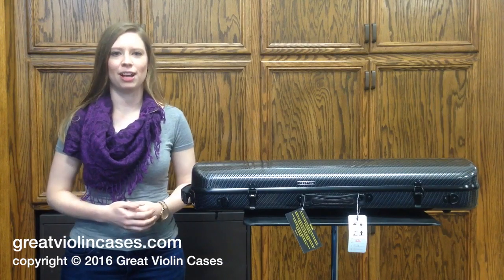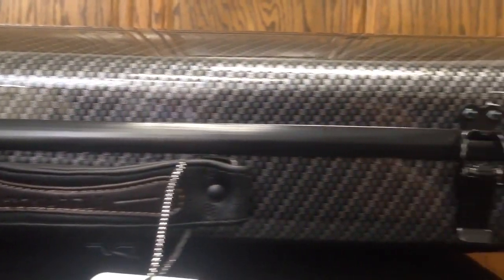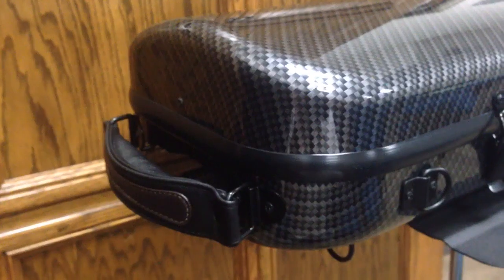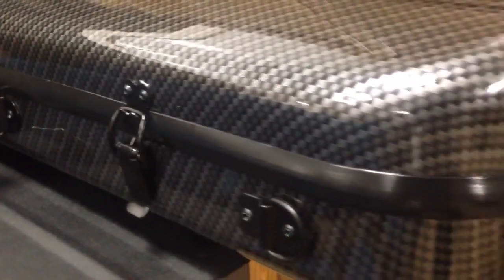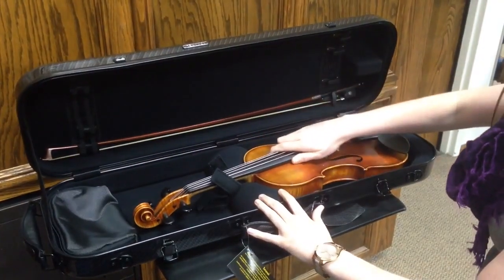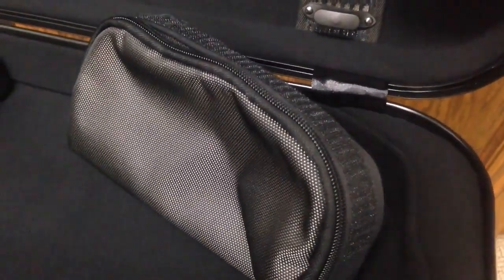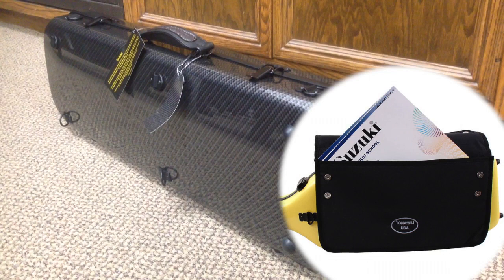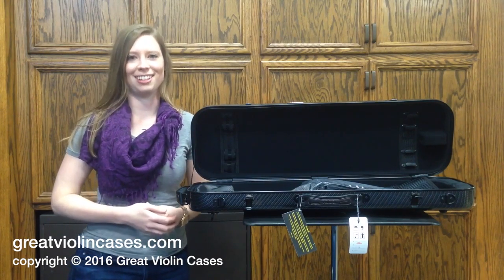Tonareli VNFO Oblong Fiberglass Violin Case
The Tonareli oblong fiberglass violin case is one of the most popular student fiberglass cases out there. It only weighs 5.6 lbs. It features suspension padding for better protection. The large accessory pouch is removable. The shoulder rest is secured by velcro straps under the neck of the violin. The case also comes with 2 shoulder straps, and an instrument blanket. The seal is water-resistant, making the case great against inclement weather.

The Tonareli oblong fiberglass violin cases are some of our best selling violin cases.